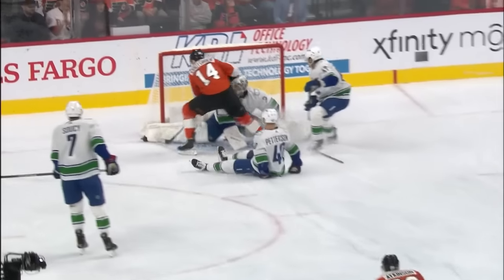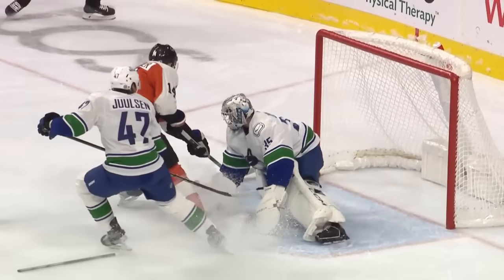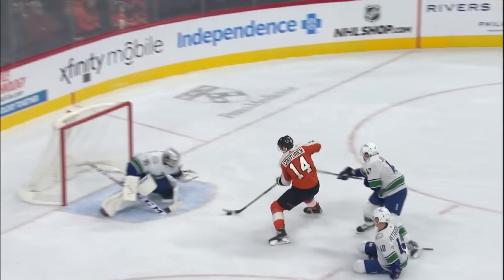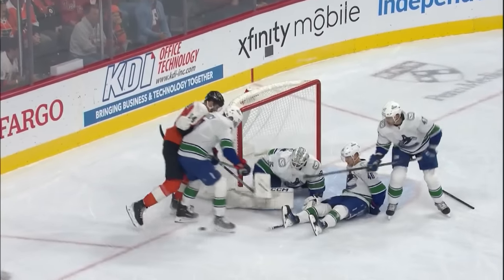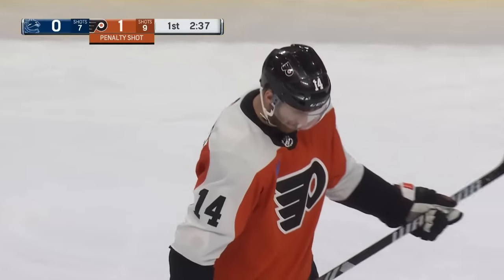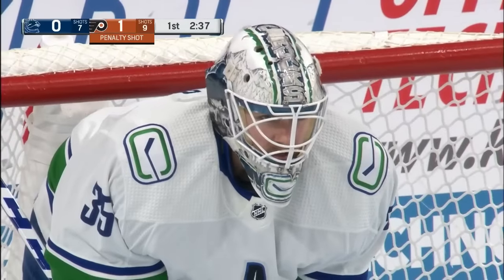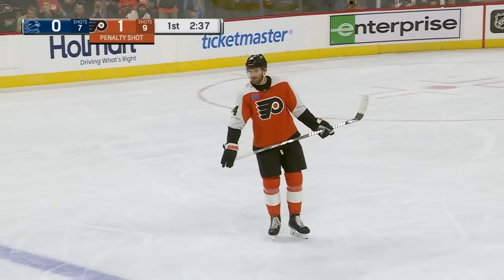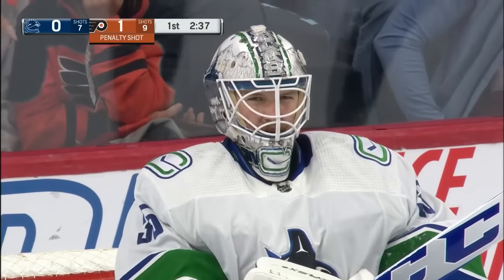Check out the moves from Couturier on the PENALTY SHOT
Flyers forward Sean Couturier is back and has his first goal since December 2021, beating Thatcher Demko on a penalty shot to extend Philadelphia's lead to 2-0 over the Canucks